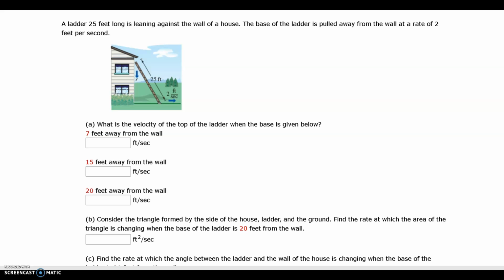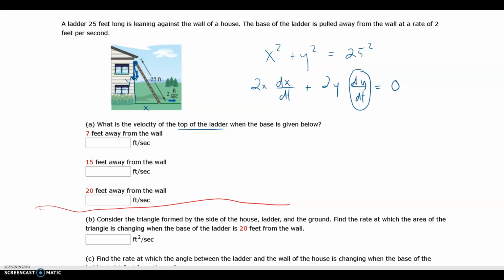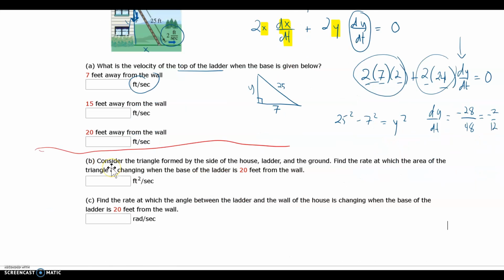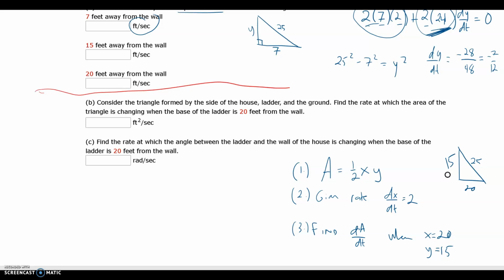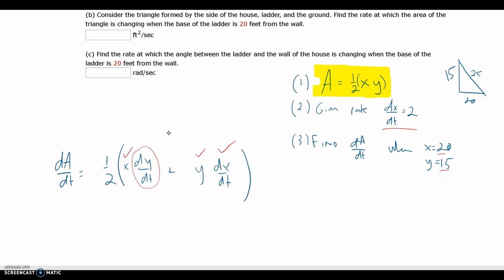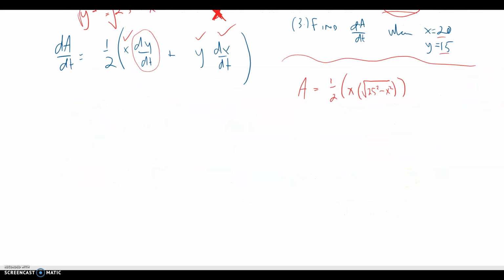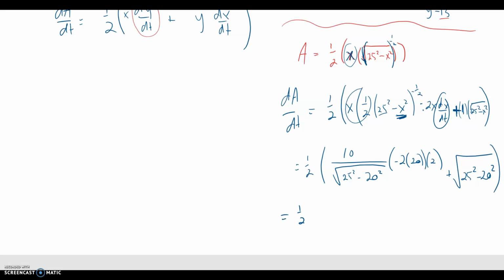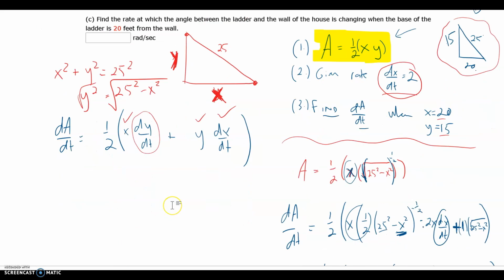Related Rates- Triangle